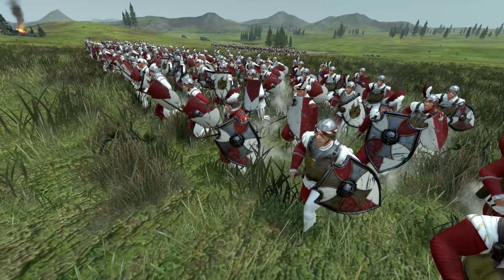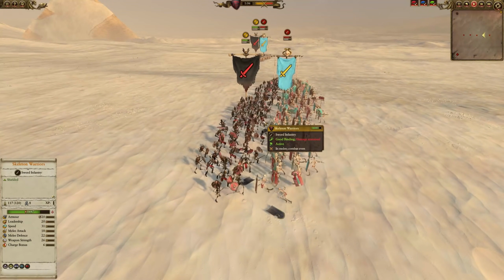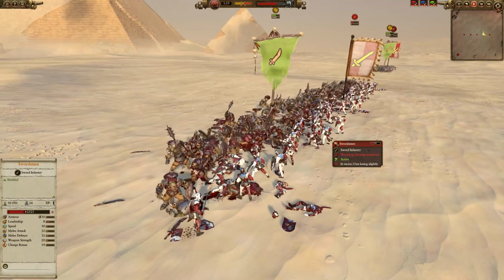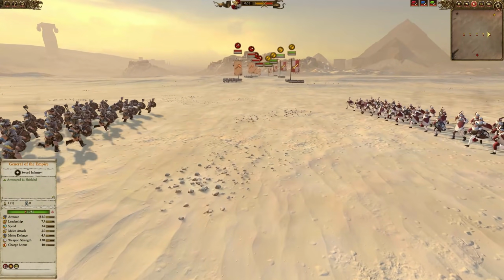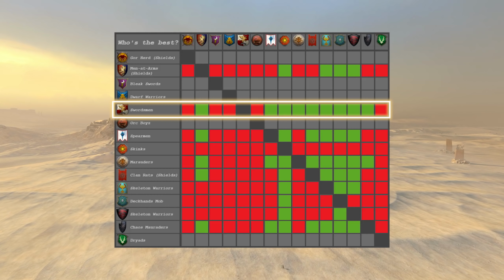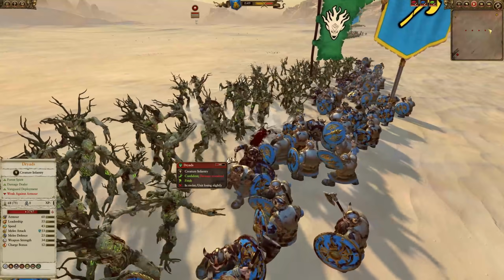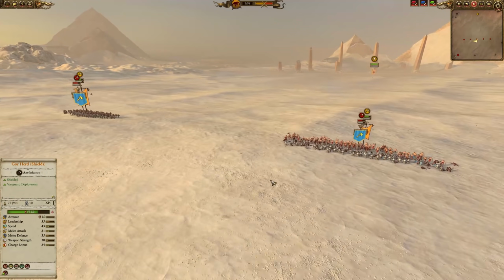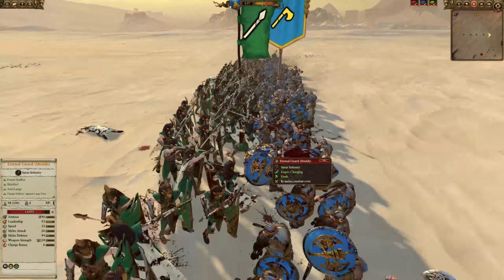Who's the BEST Low Tier Infantry? - Warhammer 2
Let's find out who has the best low tier infantry in the game!

Thanks to all those who helped with testing!